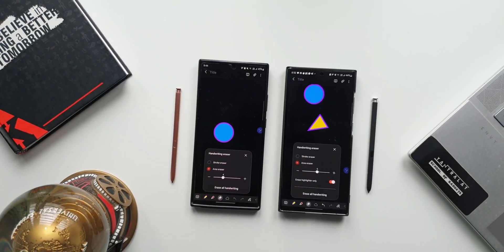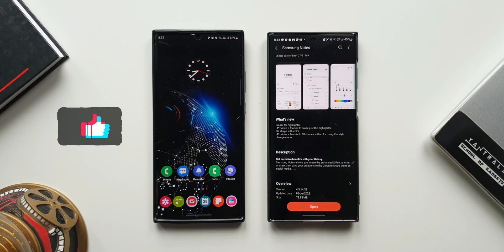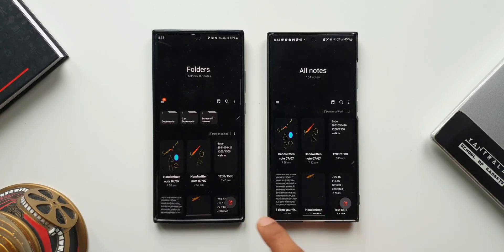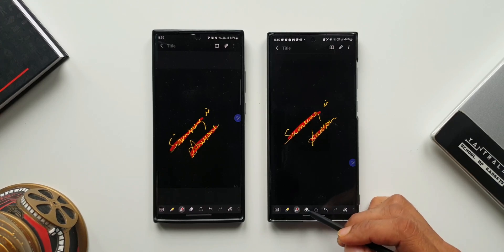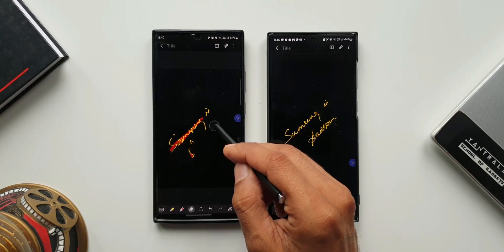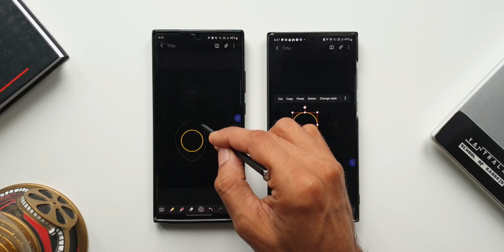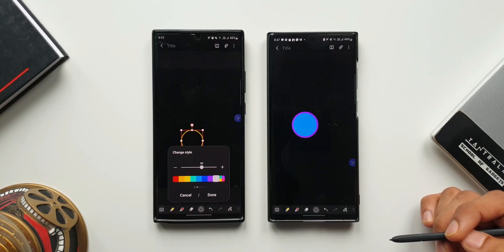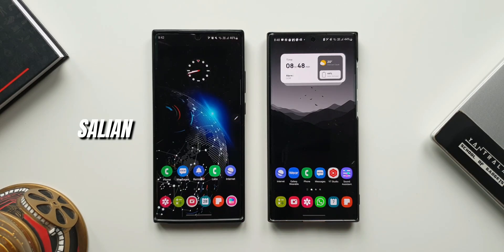Useful New update for Samsung Notes app adds New features ! One UI 4.1/4.0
5 One UI 4.0 features which did not make it to Galaxy S10 series & Note 10 series
7 hidden app icons in settings menu on One UI 4.0, One UI 3.1, One UI 3.0